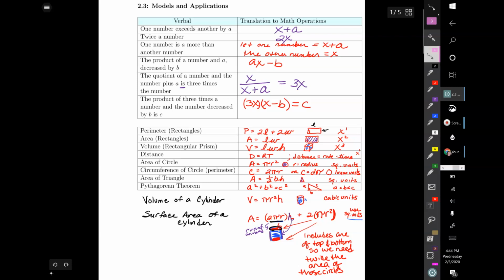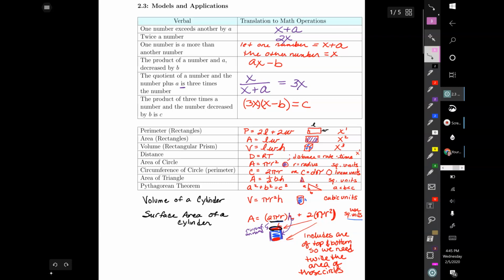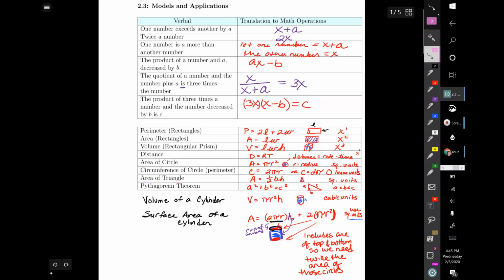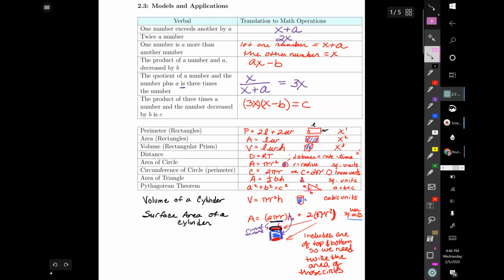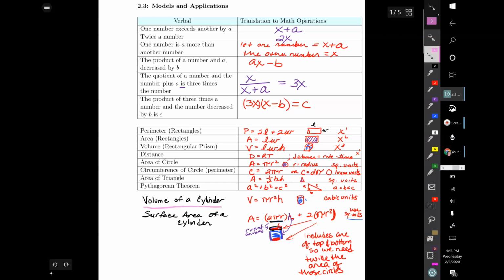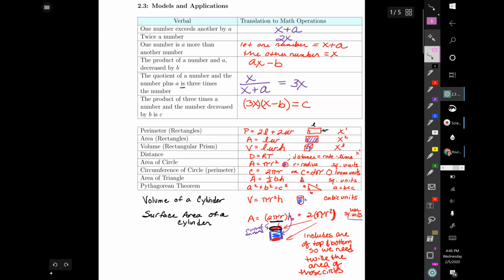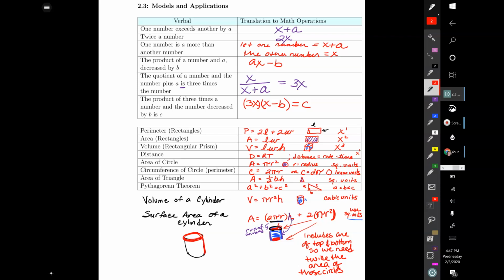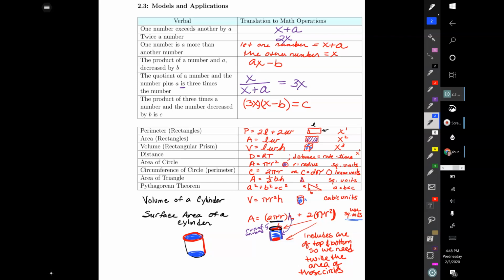2.3 part 1 addendum - completed chart of formulas